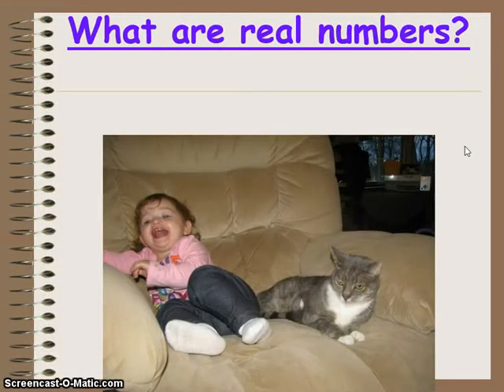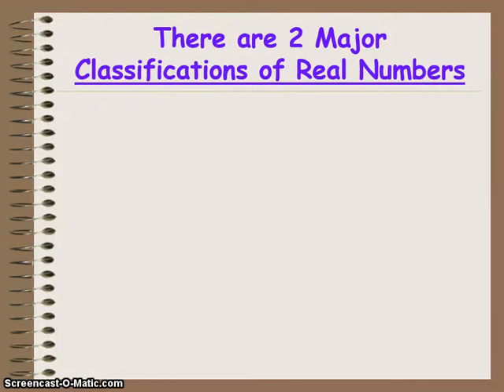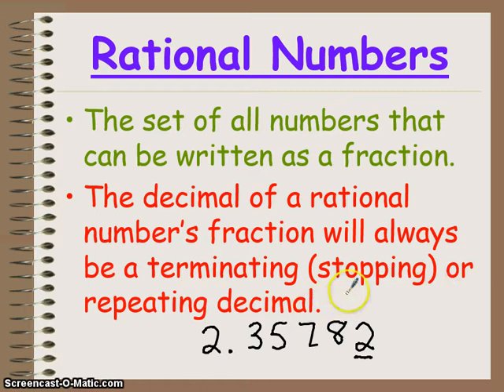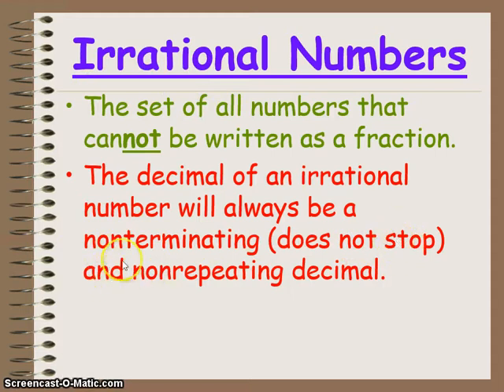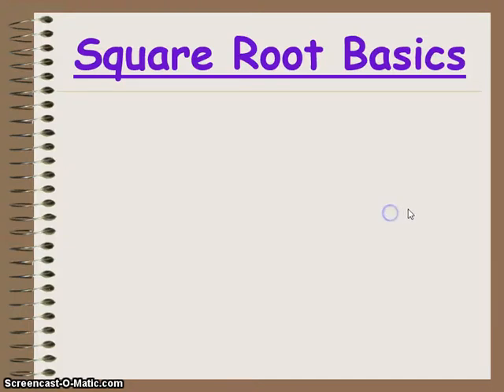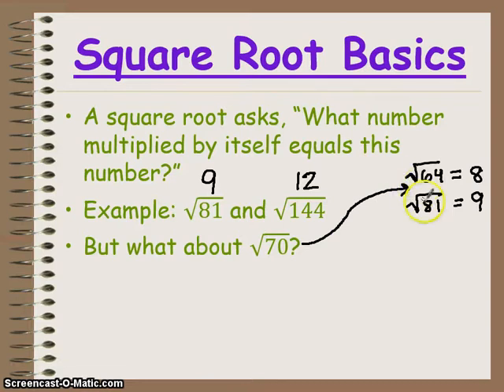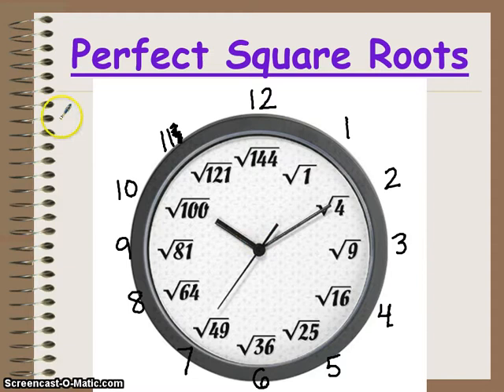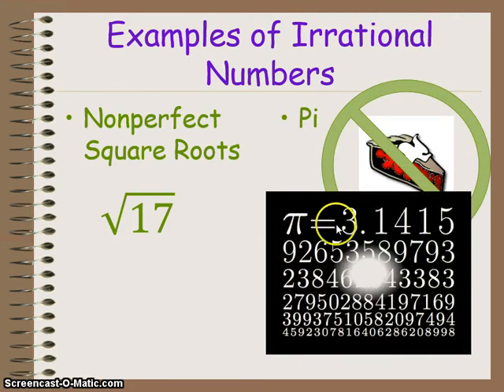Intro to Real Numbers Rational vs Irrational